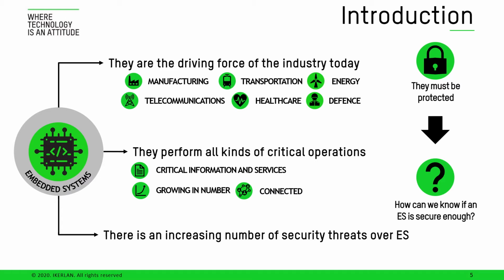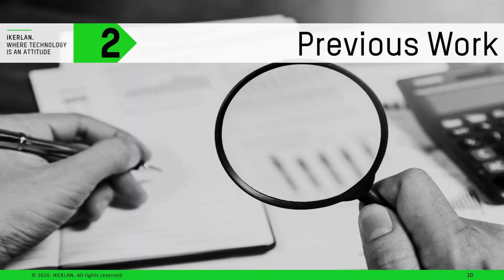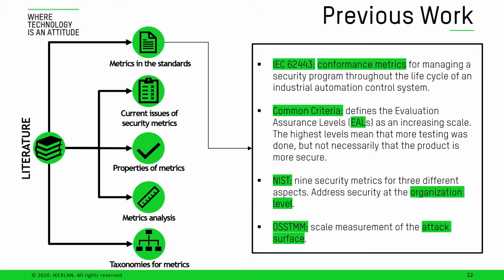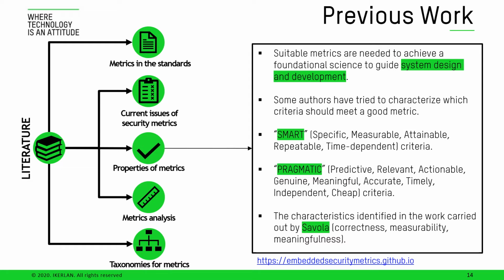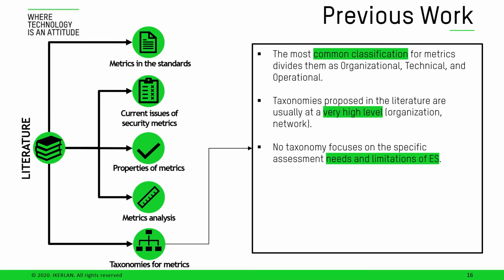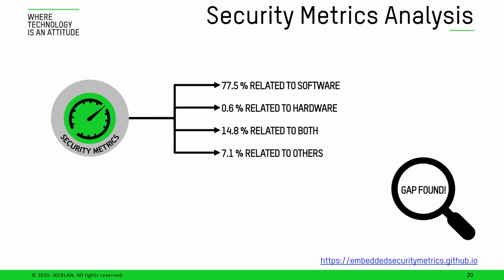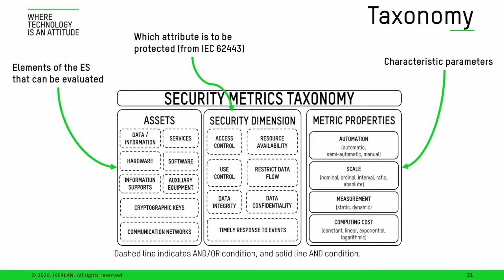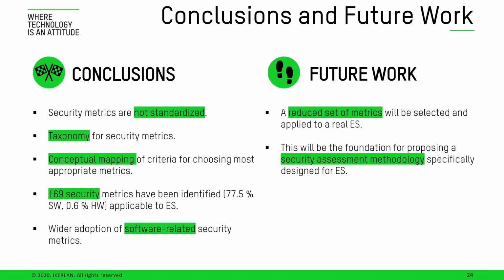How to Quantify the Security Level of Embedded Systems - A Taxonomy of Security Metrics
This is the slide presentation I made for the INDIN2020 Conference. You can find the abstract of my paper below:

Embedded Systems (ES) development has been historically focused on functionality rather than security, and today it still applies in many sectors and applications. However, there is an  increasing number of security threats over ES, and a successful attack could have economical, physical or even human consequences, since many of them are used to control critical applications. A standardized and general accepted security testing framework is needed to provide guidance, common reporting forms and the possibility to compare the results along the time. This can be achieved by introducing security metrics into the evaluation or assessment process. If carefully designed and chosen, metrics could provide a quantitative, repeatable and reproducible value that would reflect the level of security protection of the ES. This paper analyses the features that a good security metric should exhibit, introduces a taxonomy for classifying them, and finally, it carries out a literature survey on security metrics for the security evaluation of ES. In this review, more than 500 metrics were collected and analysed. Then, they were reduced to 169 metrics that have the potential to be applied to ES security evaluation. As expected, the 77.5 % of them is related exclusively to software, and only the 0.6 % of them addresses exclusively hardware security. This work aims to lay the foundations for constructing a security evaluation methodology that uses metrics to quantify the security level of an ES.